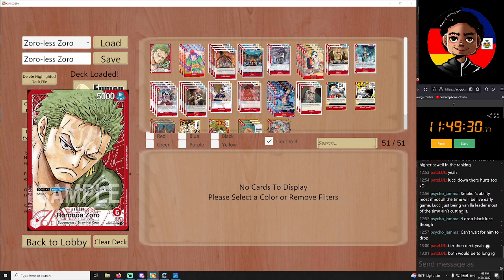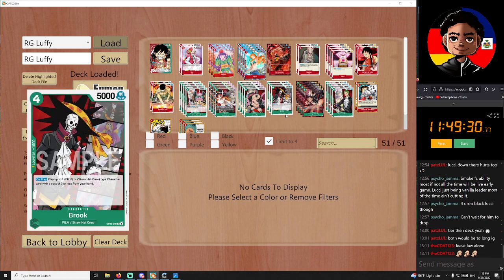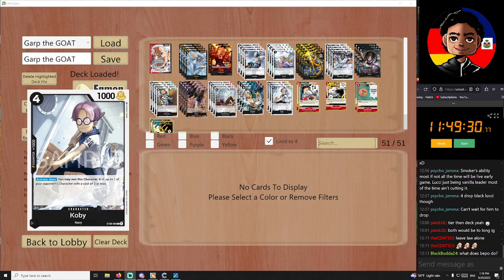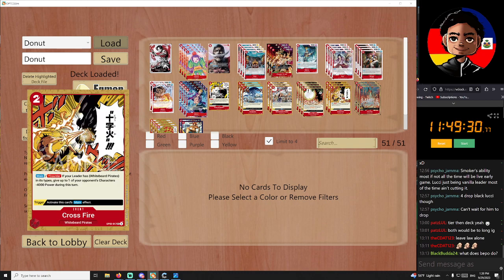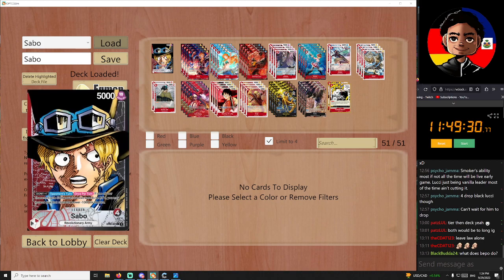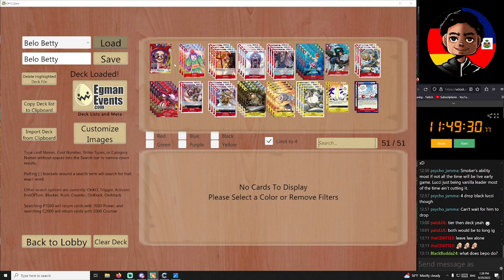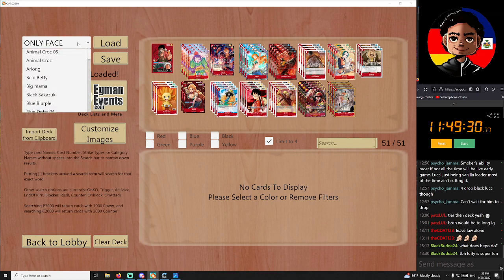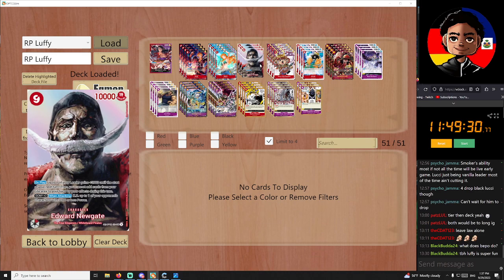1 DECKLIST FOR EVERY LEADER IN ONE PIECE TCG: Red Decks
1 Decklist with a discussion for every Red leader in the One Piece TCG. I played each of these decklists in the process of doing an Iron Man Speedrun challenge, where i tried to get 1 Win on the One Piece Simulator with every leader in the game.

Time Stamps:
Zoro: 1:20
Law: 3:30
RG Luffy: 5:30
Newgate: 7:20
Garp: 9:15
Ace: 12:37
Vivi: 15:00
Sabo: 18:00
Bello Betty: 20:45
Red Uta: 22:55
ST01 Luffy: 24:35
RP Law: 26:50
RP Luffy: 29:25
RP Kid: 31:40